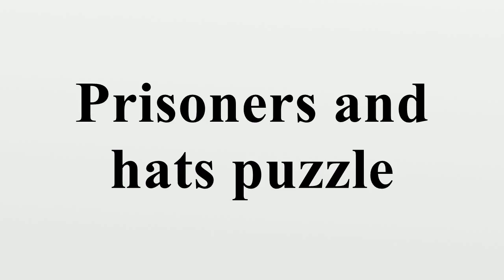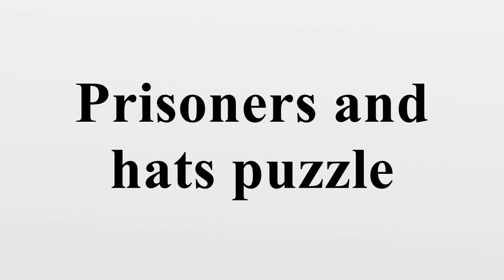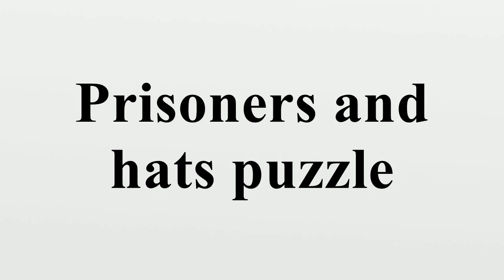Prisoners and hats puzzle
The prisoners and hats puzzle is an induction puzzle (a kind of logic puzzle) that involves reasoning about the actions of other people, drawing in aspects of Game theory sometimes called the hierarchy of beliefs.There are many variations, but the central theme remains the same.